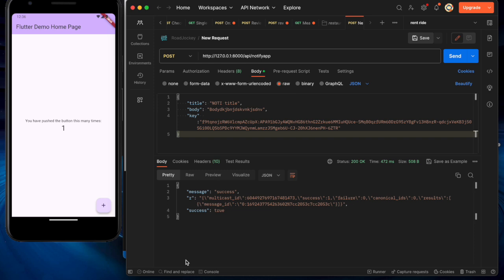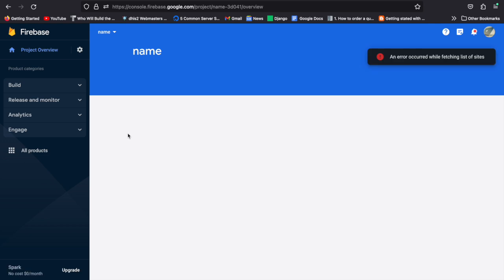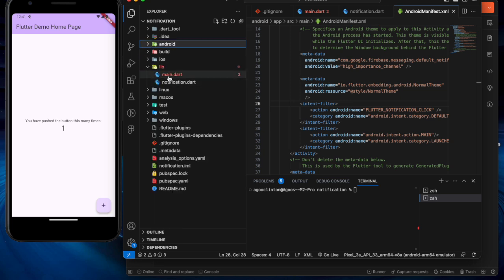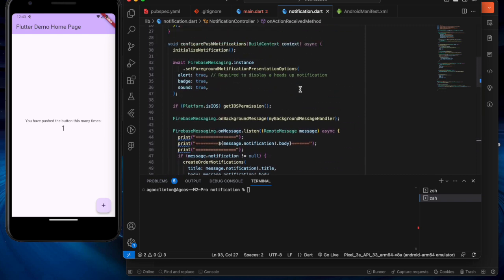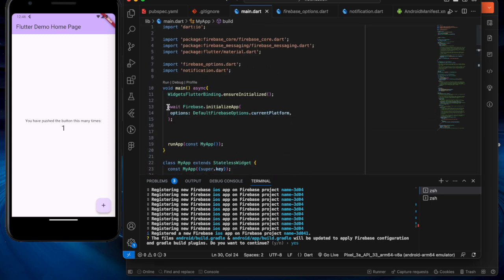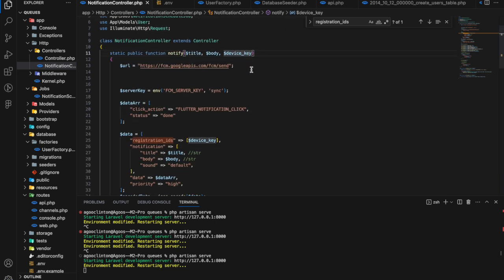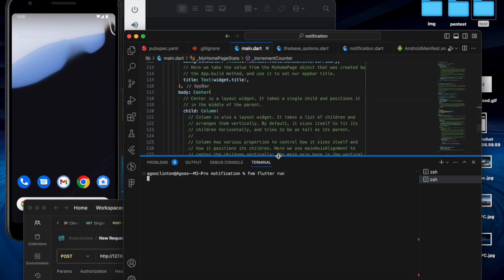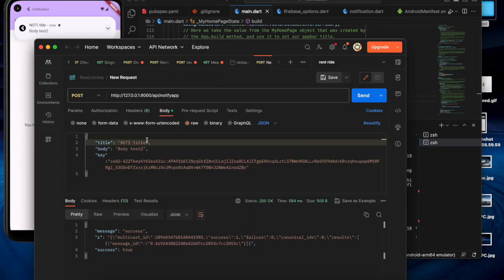Firebase Cloud Messaging Setup from Server to The Flutter App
Learn how to configure Firebase Cloud Messaging seamlessly from your server to your Flutter application in this tutorial. Discover the step-by-step process of setting up efficient communication between your backend and Flutter app using Firebase Cloud Messaging.